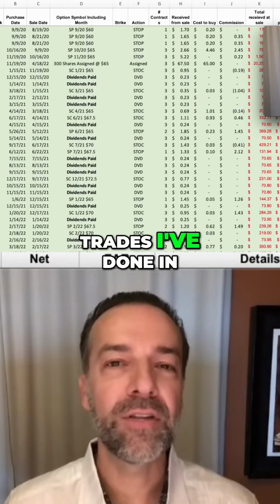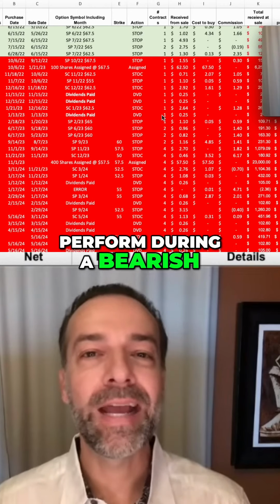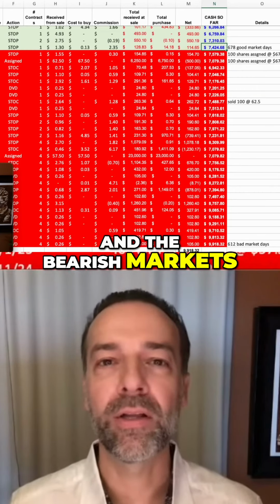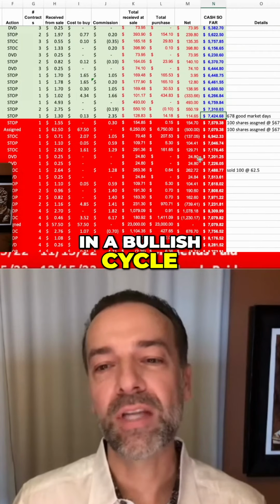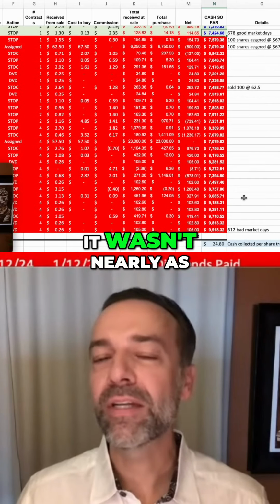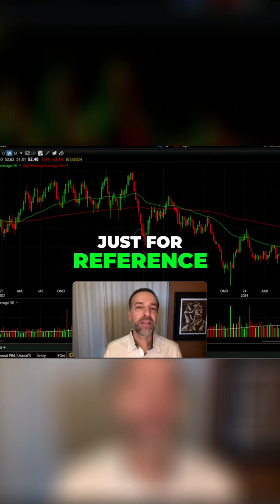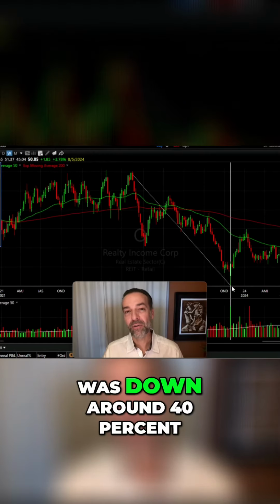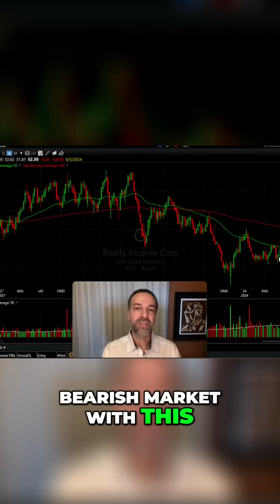I Made $9,900 With ONE Stock—Even Through a 40% Crash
Happy investing!
Randy Perez